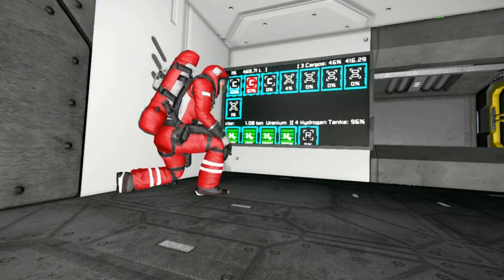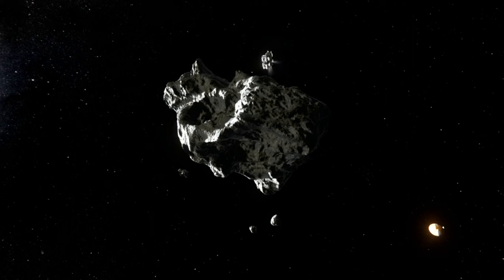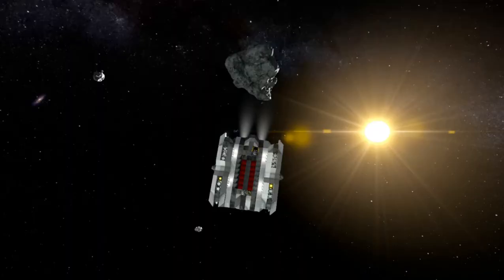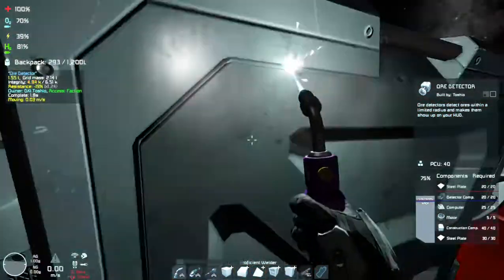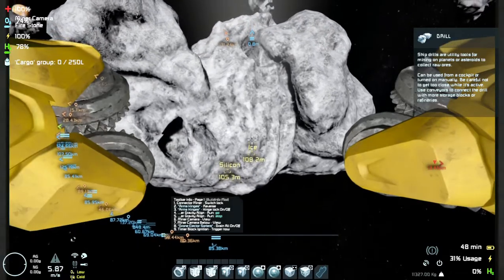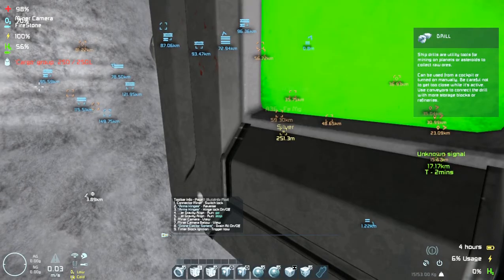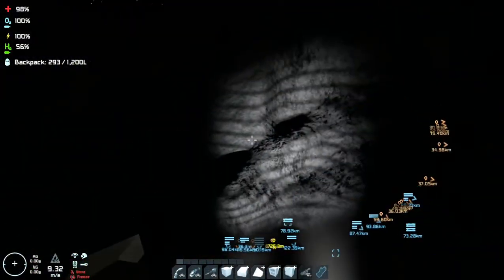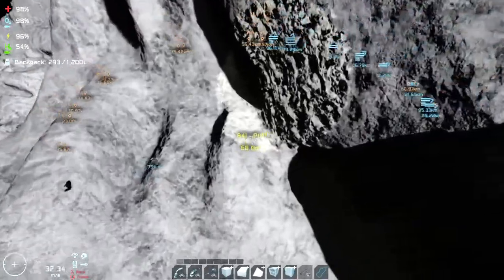Space Engineers | Survival on Triton S01E17 - Platinum!!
In this episode:

Finally! Ive found platinum! This time for real, it took me more than 4 weeks to find it, but in the end...
Despite the common belief, it was not near Nickel, instead i found it together with silver.
And not only that, the deposit was on the surface of the asteroid... The platinum legends.
So, from the next episode we'll try to head back to the base in 1 piece, refine all of it and start building the FirePrime and the FireStorm.

This series is about my survival on Triton, my final objective for the first season is to be able to build a large grid ship that I have previously designed.

But first I'll have to finish my hangar base, including living areas, control rooms, and more.

I'm using a few mods like: the Milky Way skybox, build vision, build info, edges be gone, eyes just got clear, male variety, and a few more. None of the mods changes the gameplay, just some visual enhancement including UI.

As always thanks to my bro that made the intro music (link to his website as soon as we make the landing page).